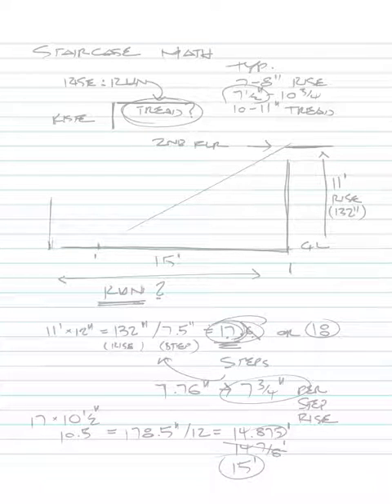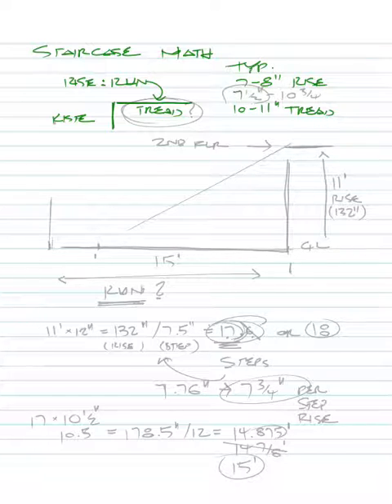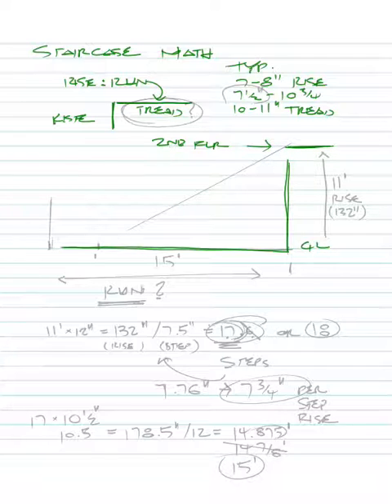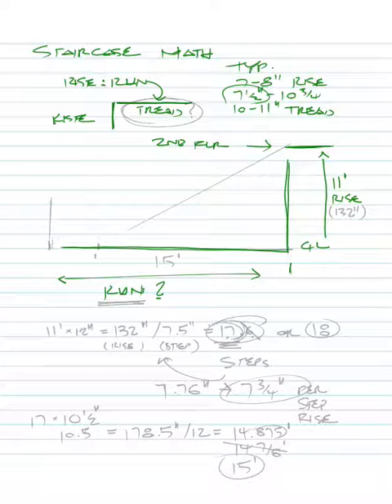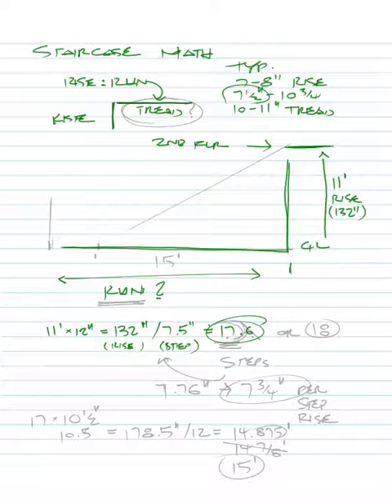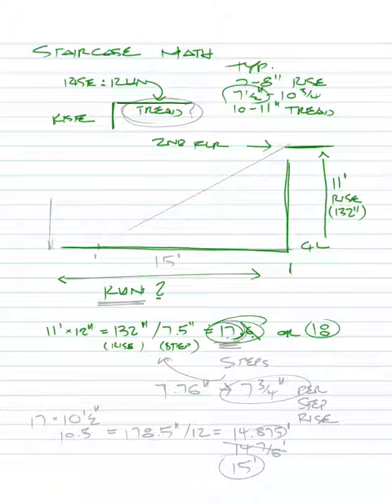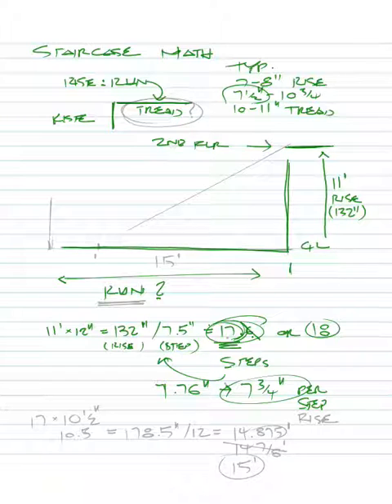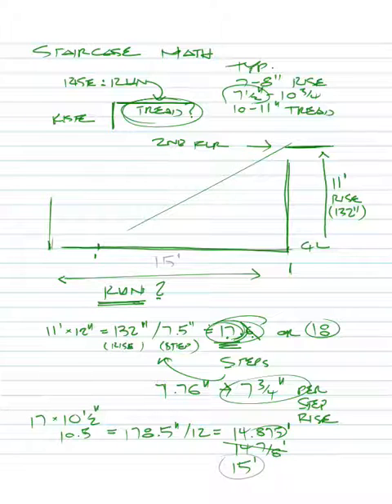Staircase Math 1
When drawing staircases in perspective (See also videos of 1-pt and 2-pt Perspective Stairs), you'll need to do a little math if you want real, believable steps from one floor to another. This sheet helps the beginning interior design or architecture student work through the numbers and become more aware of spatial relationships. Sorry for the poor audio, this was captured in class using a Livescribe Pen.